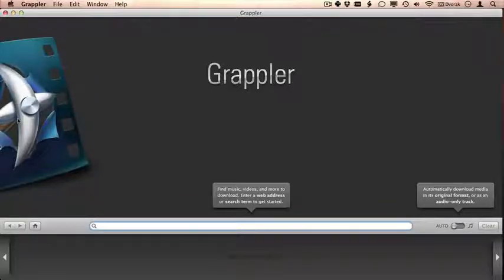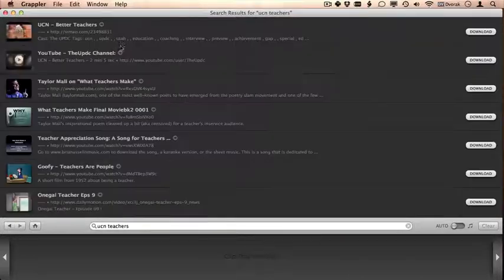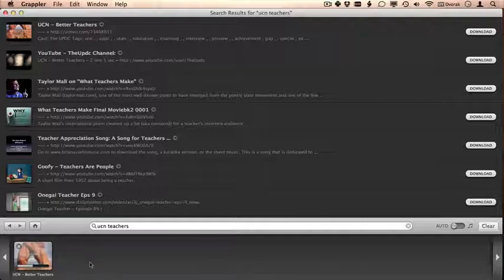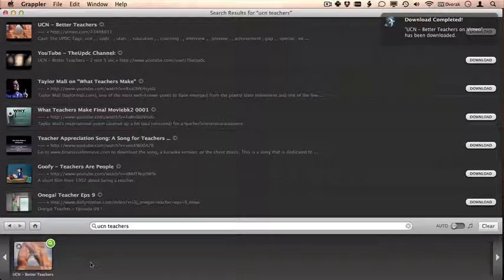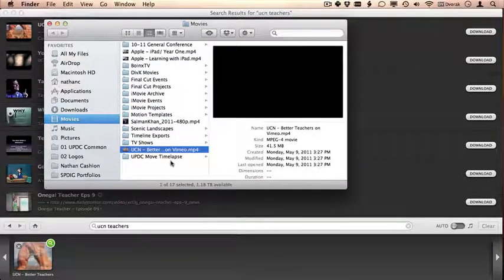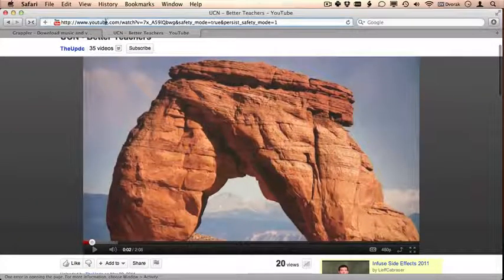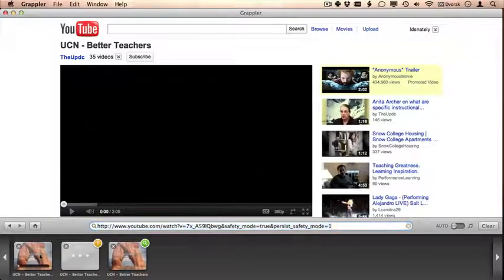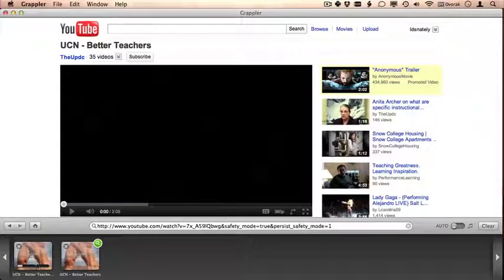Tech Tip: Downloading YouTube Videos with Grappler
A brief explanation of how to use Grappler to download YouTube videos.